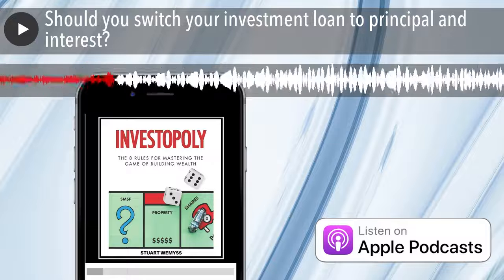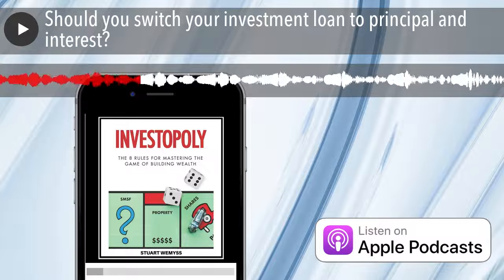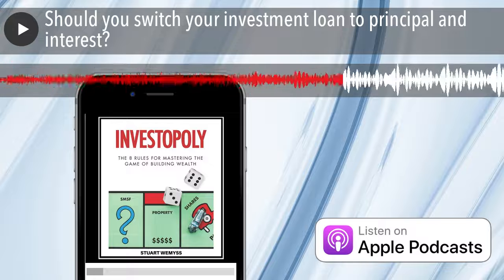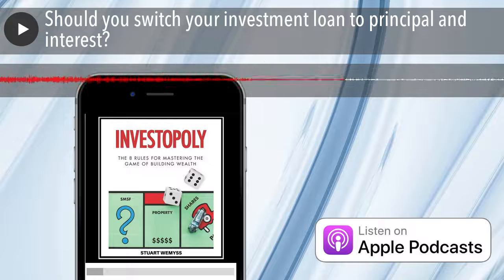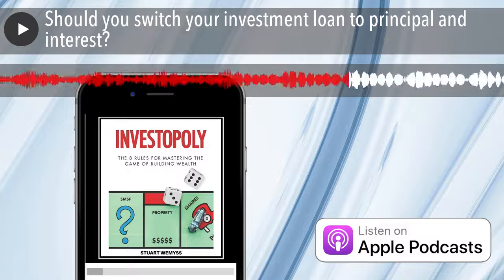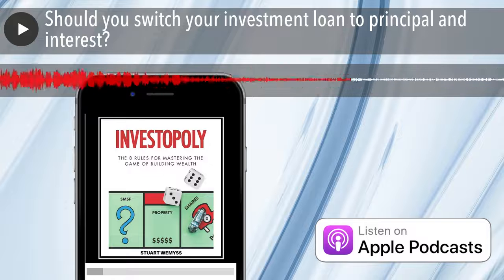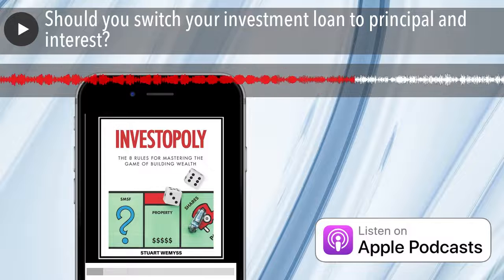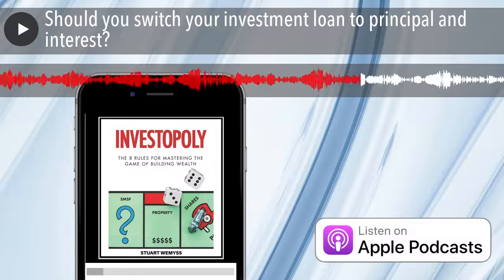Should you switch your investment loan to principal and interest?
Over the past two years lenders have been incrementally increasing interest rates on investment loans and loans with interest only repayments (as opposed to principal and interest). As the chart below illustrates, the average interest rate margin between a principal and interest home loan and an interest only investment loan is now 1.04% p.a. As recent as January 2016, interest rates for these loans were virtually identical.
This begs the question, should you switch your investment loan to principal and interest repayments to save approximately 0.47% p.a. in interest costs (i.e. difference between 1.04% and 0.57% in the chart below)?
The conventional wisdom for interest only repayments
The conventional wisdom has always been to set up investment loan repayments as interest only. The rationale for this is it allows you to have better control and flexibility over your cash flow and capital. That is, it frees up more cash flow which you can direct towards the repayment of non-tax-deductible debt (i.e. home loan) or invest in other assets for example. But you could always make principal repayments at any time.
This approach had strong merit whilst interest rates for all loans and repayment types were virtually equal i.e. there was no penalty for repaying interest only compared to principal and interest. However, now this has changed, does it still make sense to have interest only repayments?
Our rule of thumb
I have financially modelled the long-term impact of setting up an investment loan with interest only repayments compared to principal and interest (for people that still have a home loan). Obviously, if you set up your investment loans as interest only, you have more cash flow to repay non-tax deductable debt, as despite the interest rate being higher, the repayment does not include a principal component (only interest).
Here is the rule of thumbthat I have determined:If your total investment debt represents 40% or less of your overall debt, set up your investment loans on interest only repayments. However, if your total investment debt represents 40% or more of your overall (total) debt, then set up your investment loan repayments as principal and interest – subject to the exceptions mentioned below.The reason this rule of thumbworks is because if your home loan is relatively small (compared to your overall debt) then any savings resulting from making extra repayments (i.e. if your investment loans were on interest only it gives you more cash flow to repay your home loan) will be less than saving 0.47% p.a. on all your investment loans.
It is very important to note that as interest rates rise, the dollar value difference between an interest only repayment (at a higher rate) and a principal and interest repayment (at a lower rate) reduces. The table below sets out the monthly repayments for a loan for $750,000.Interest ratesP&IInterest onlyDifferenceCurrent rates (say 4.60% for P&I and 5.07% for IO)$3,845 p/mth$3,169 p/mth$676 p/mthCurrent rates + 1.5%$4,545 p/mth$4,106 p/mth$439 p/mth
Exceptions to the rule of thumb
There are two important exceptions to the above rule of thumb.
Firstly, you must consider how important it is for you to acquire more investments. Sometimes, it is worthwhile to set up investment loans on interest only repayments to allow you a greater capacity to service more debt and/or invest in more assets. This would typically apply to anyone that hasn’t yet acquired the amount of assets required to fund retirement yet – unless they had a substantial income. However, if you do not need to invest in anymore assets and are in a ‘